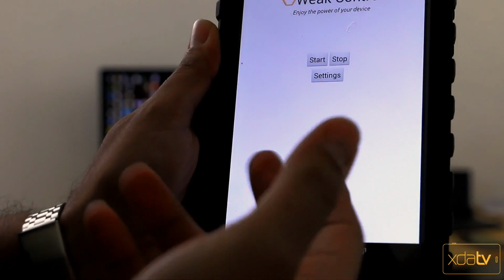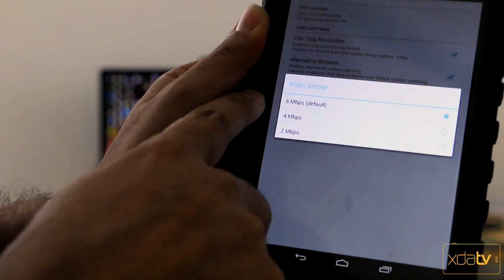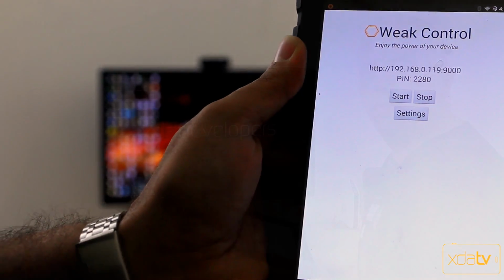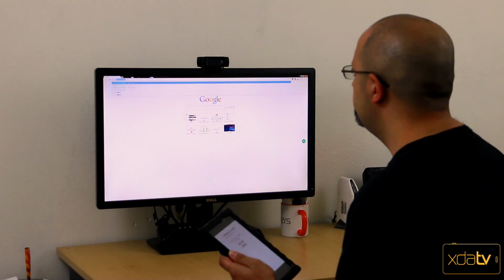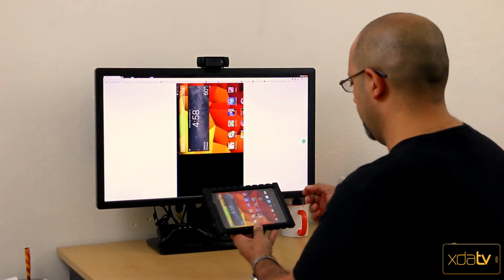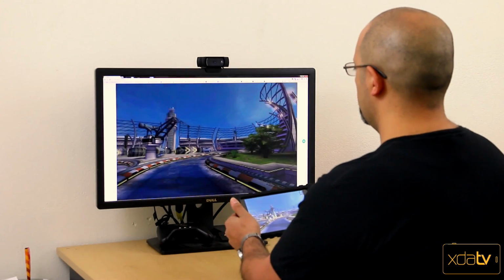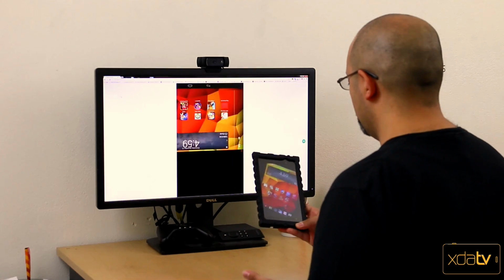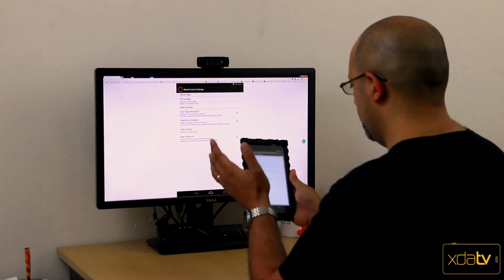Control Your Phone from Your Computer – Android App Review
Our smartphones are great devices, but sometimes the screen is just way too small. What if you are sitting at your computer and you want to chat you’re your friends via text message? What if you want to show a room full of people a video on your phone? What if you want to control your device with your computer keyboard and mouse?

XDA Forum Member WeakControl offers up a way to connect to your device with a web browser. In this video XDA TV Producer TK reviews Weak Control.  TK shows off the application, its uses, functionality and talks about his thoughts of the application. Check out this app review.